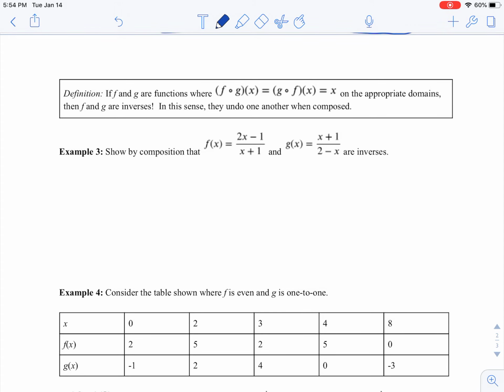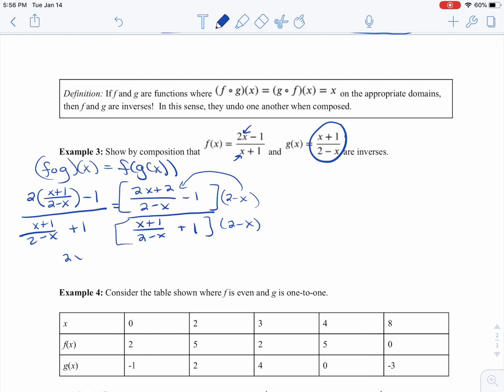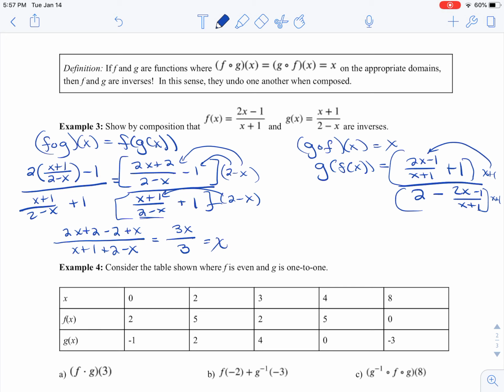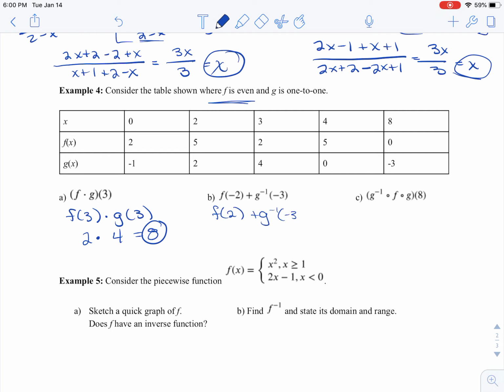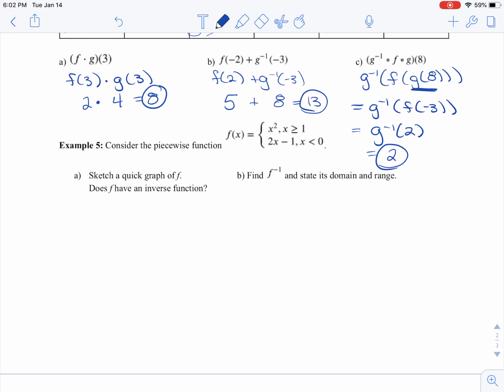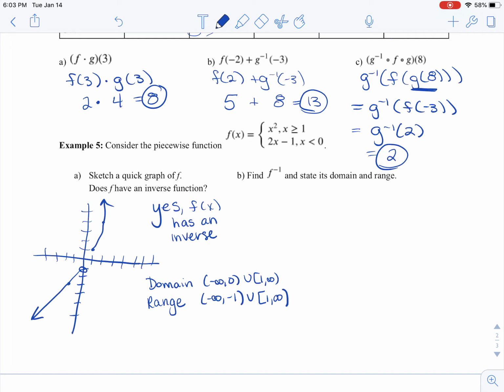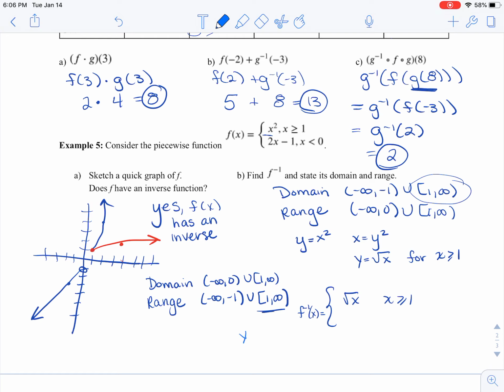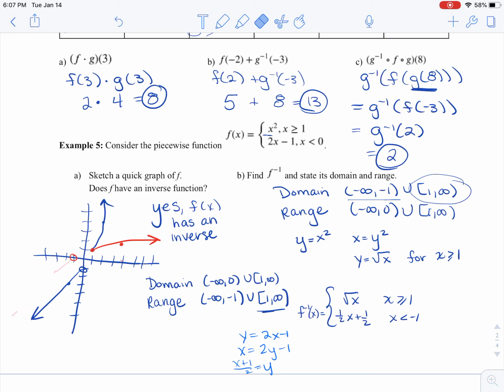Inverse Notes page 2